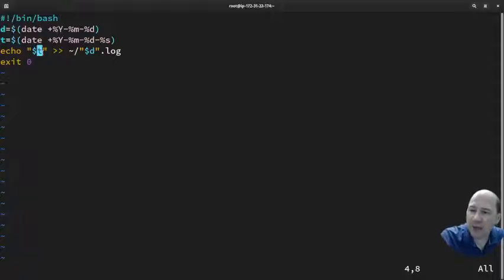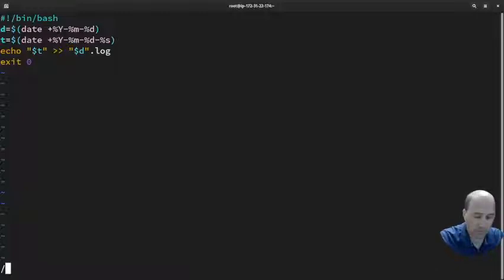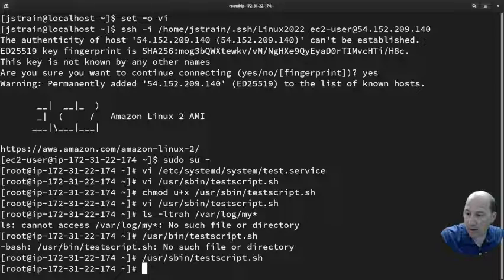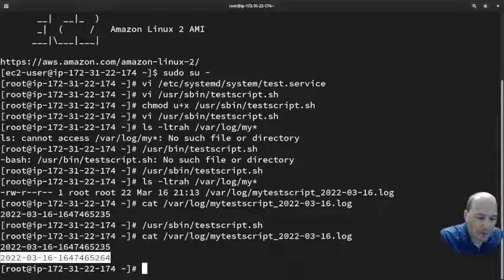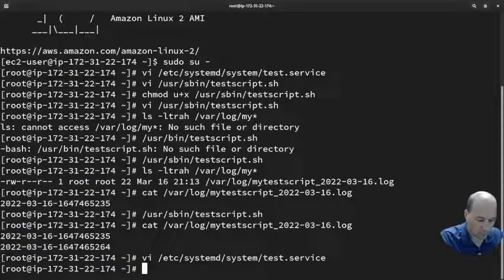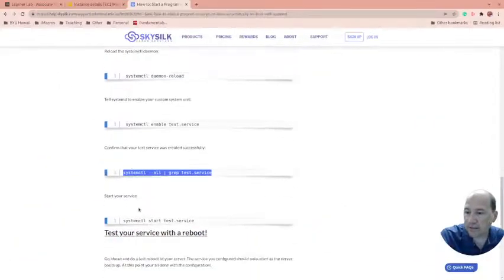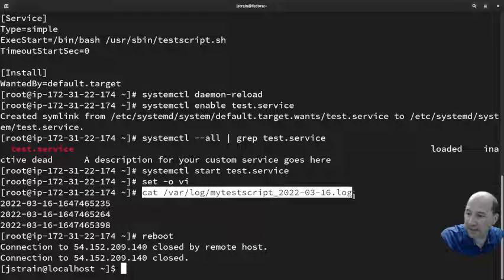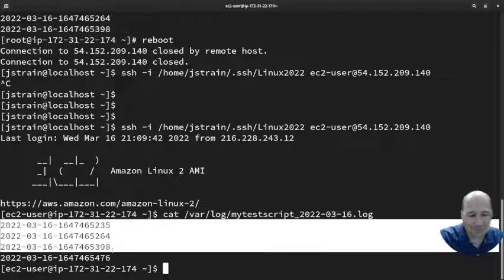Installing a script in linux as a service at startup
Running something at startup in Linux

Sorry that it does not let me paste the contents of the files due to the characters used.